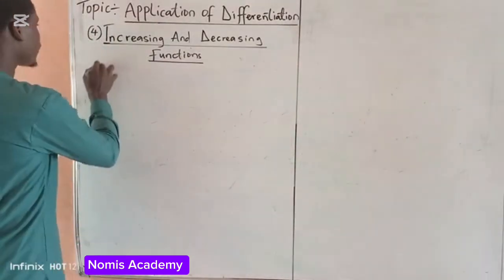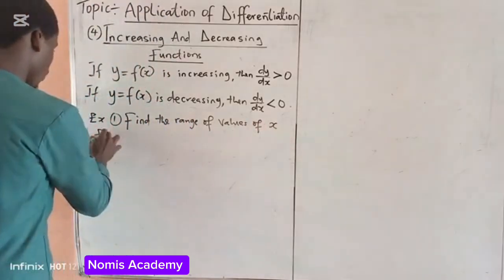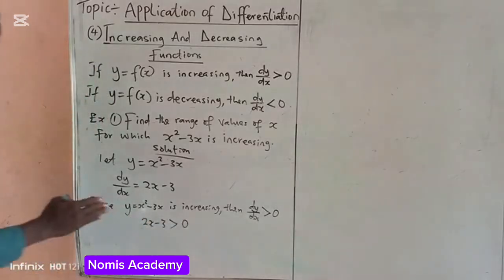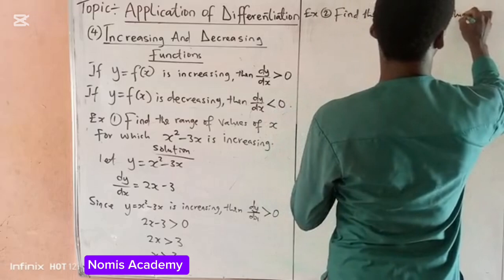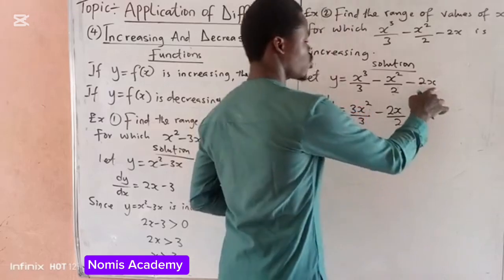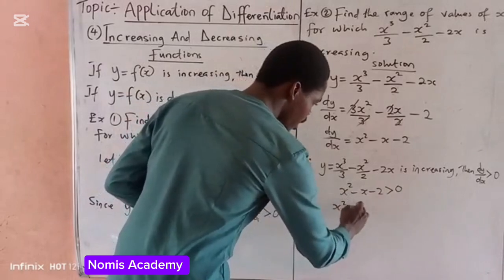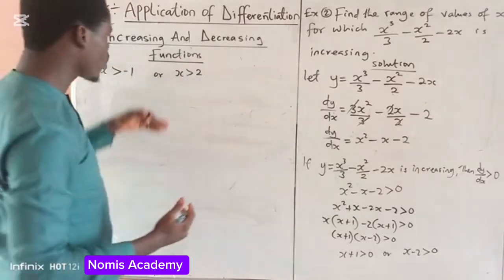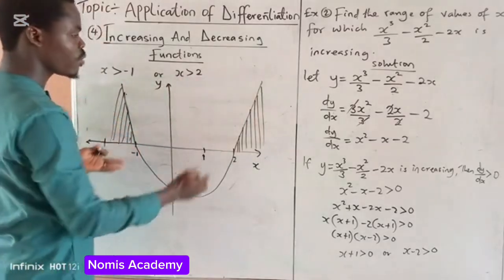The Applications of Differentiation: Increasing Functions